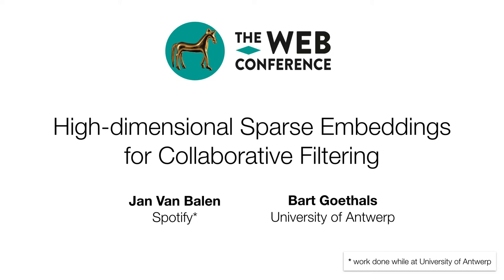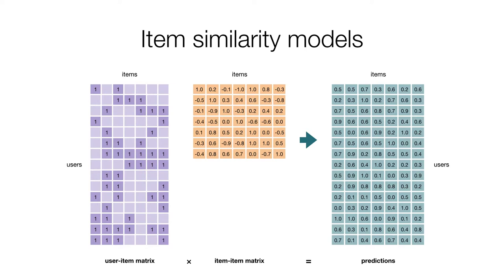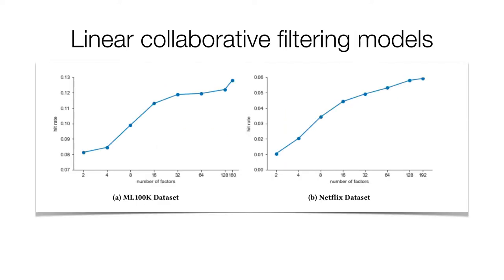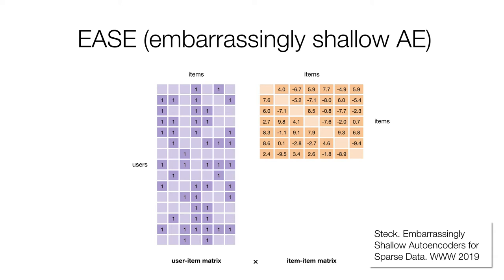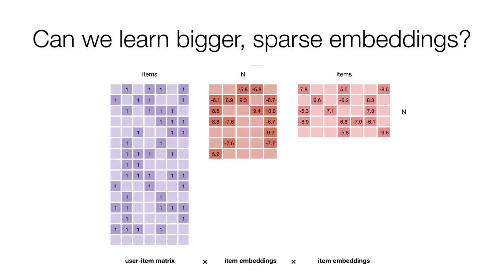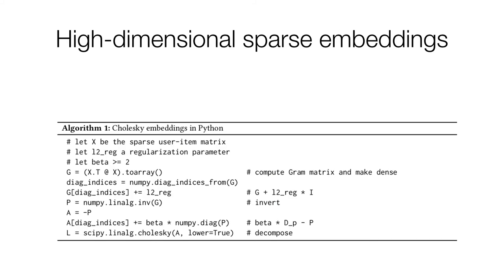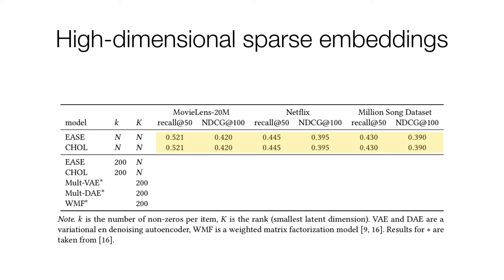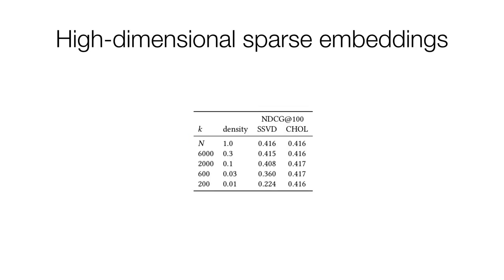High-dimensional Sparse Embeddings for Collaborative Filtering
Authors: Jan Van Balen,  Bart Goethals